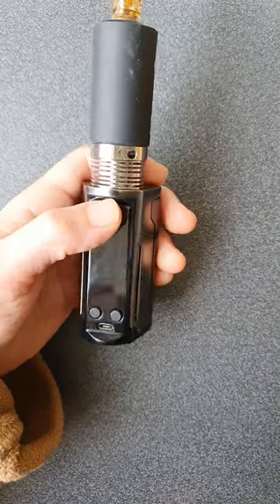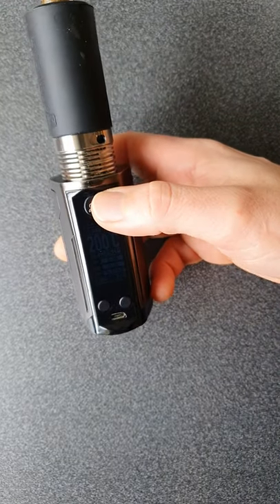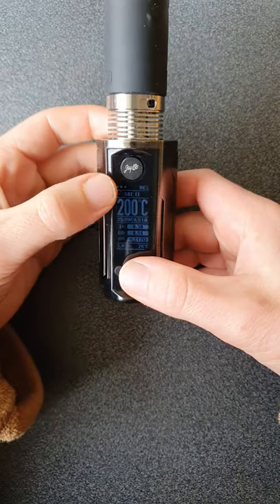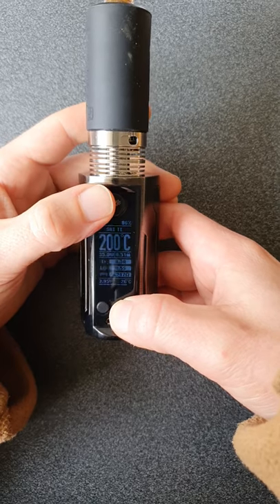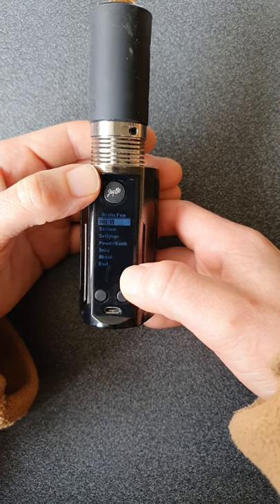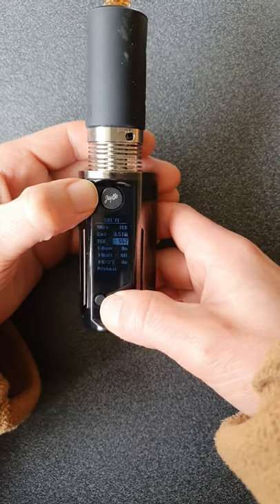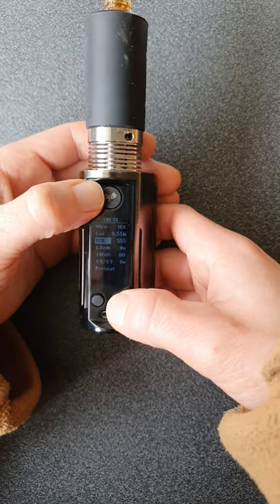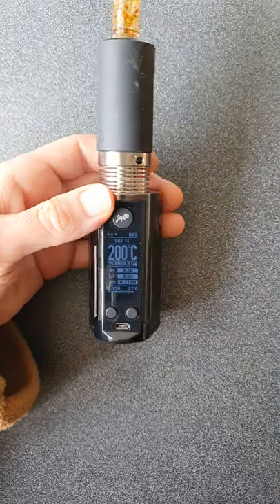How to change the TCR on your Arctic Fox based box mod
Quick video on how to change the TCR number for your arctic fox based mod setup